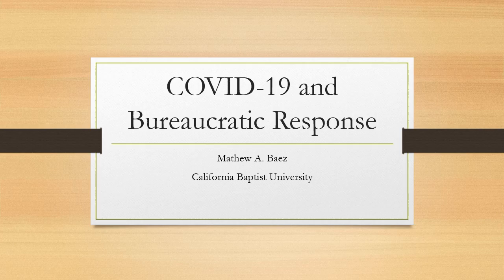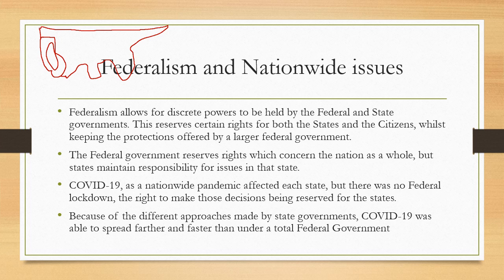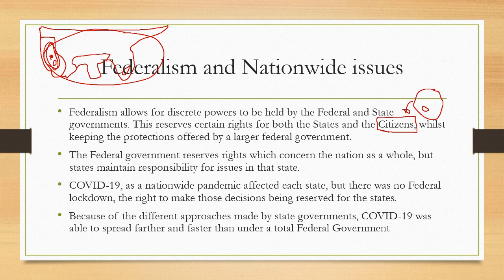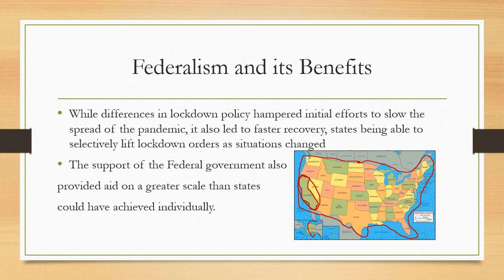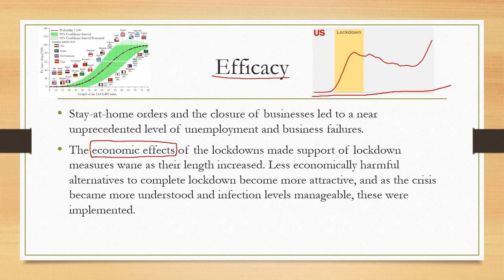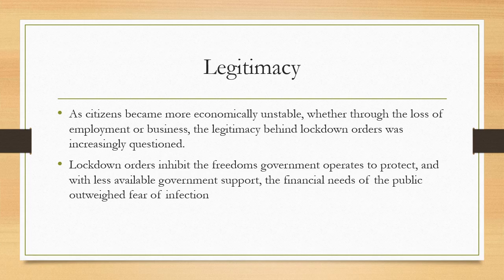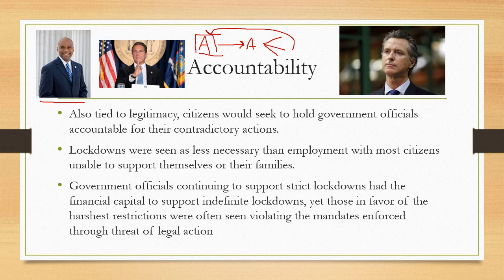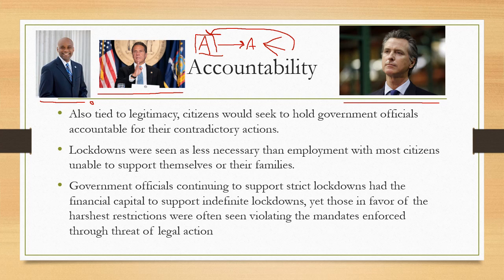M. Baez Covid and Bureaucracy